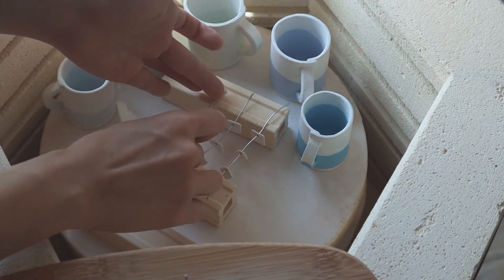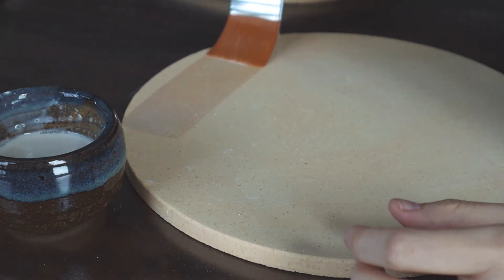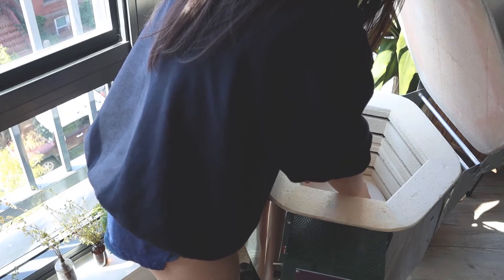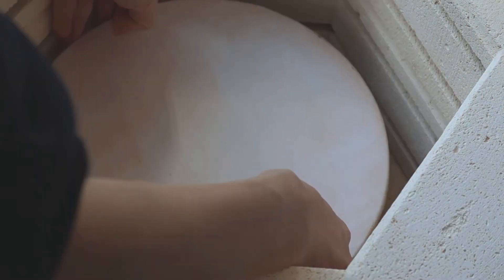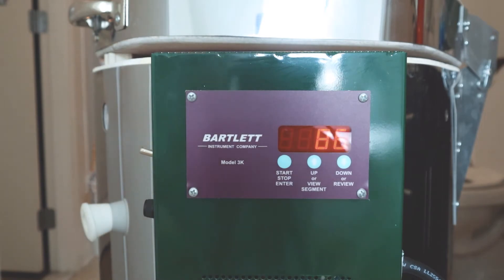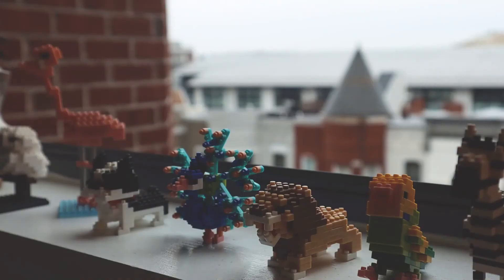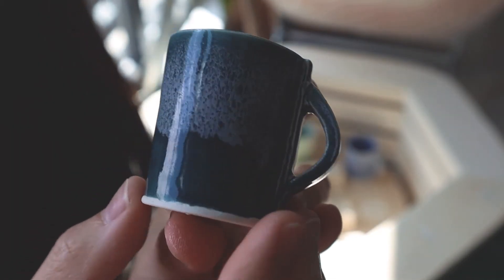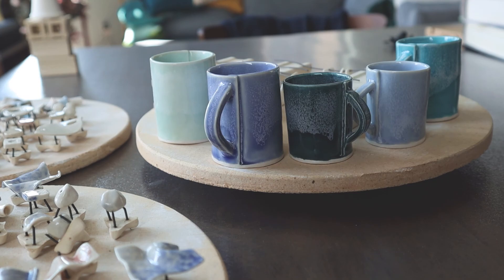home studio // glaze-firing for the 1st time (small home kiln)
i must have trawled through hundreds of posts in the clay buddies fb group (amazing resource btw) before embarking on this. there is a lot more margin of error with glaze-firing, and i was most worried that i would screw up an entire batch if i didn't do it correctly. but it turned out much better than expected!

my 1st time glaze-firing and it was a success, hooray!

camera: canon eos 50
lens: ef-m 15-45mm f/3.5-6.3
editing: adobe premiere pro cc